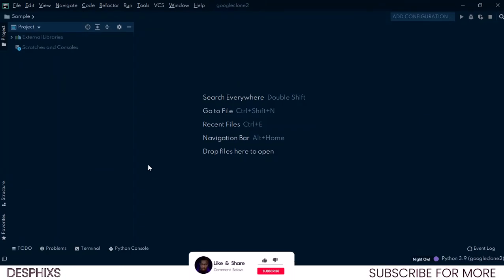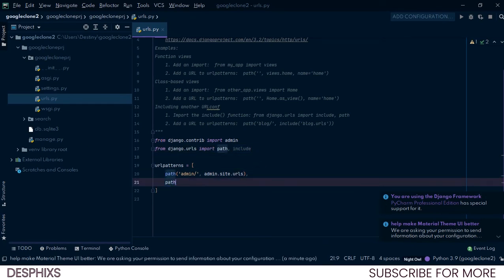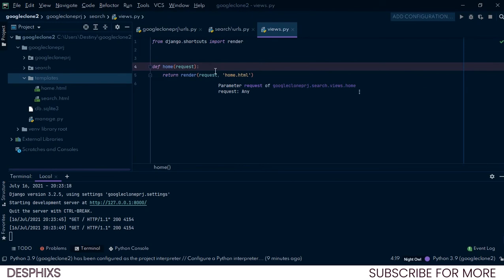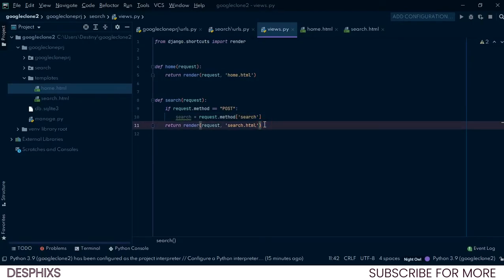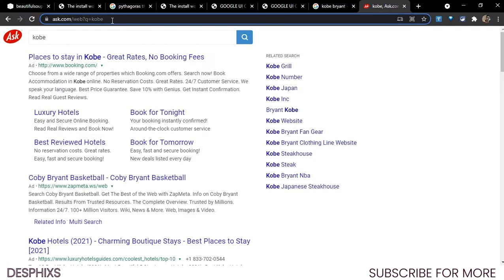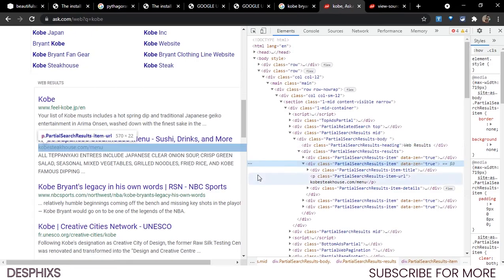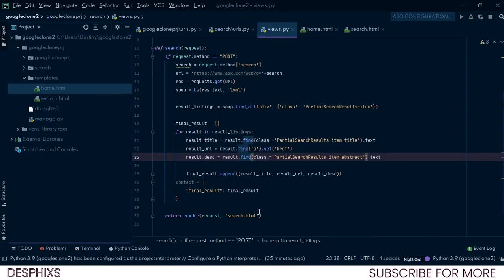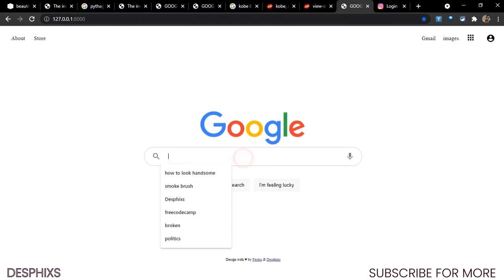How To Build A Google Clone Using Django | Online Search Engine (Python)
In this video, you will learn How to clone Google with Django, we will build our own search engine just like Google using Django.

⭐️ Tags ⭐️
python, google clone, django, django project, google clone using django, online search engine, python project, python tutorial, code with tomi desphixs